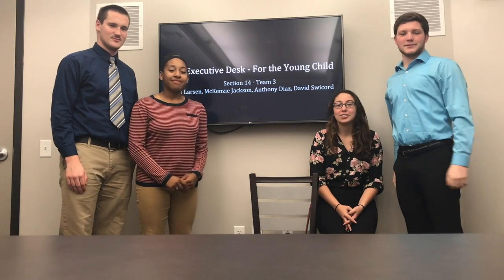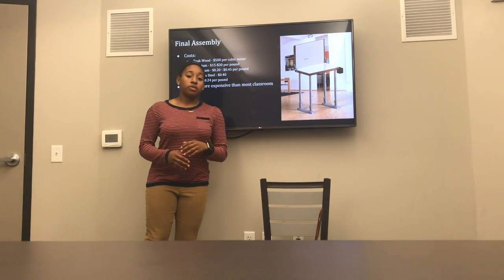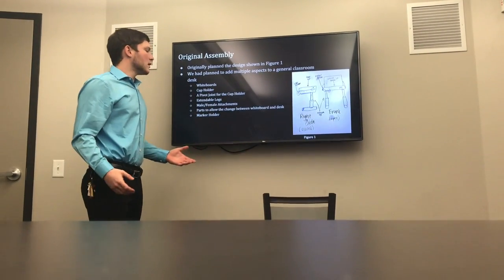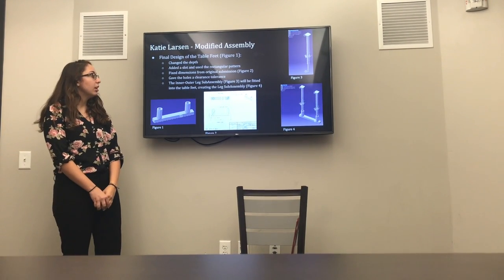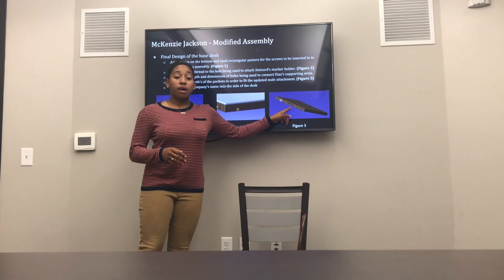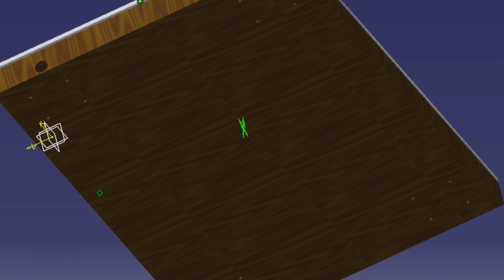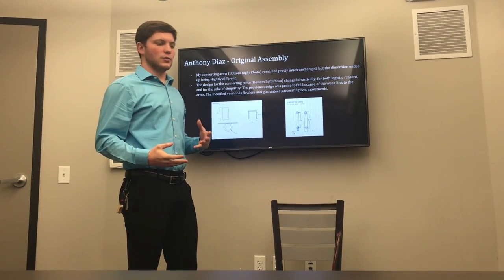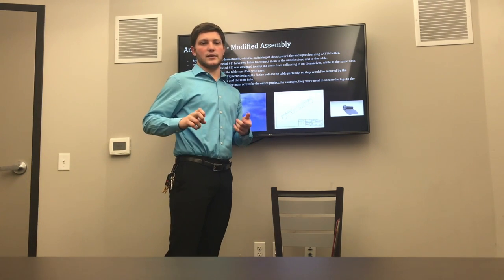EGR 120 Project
This video is about EGR 120 Project